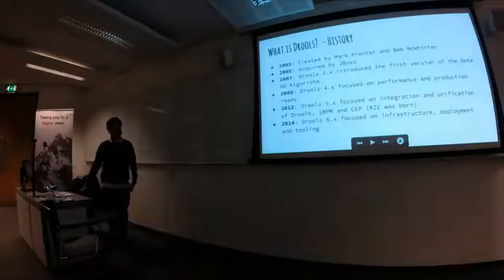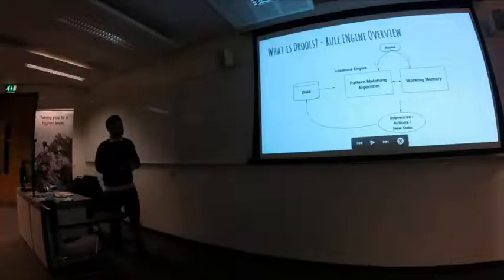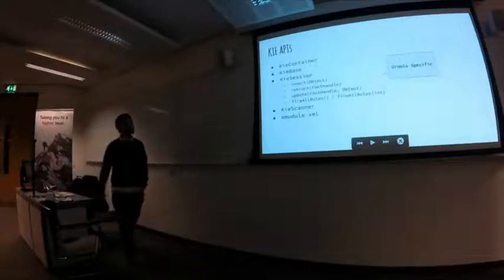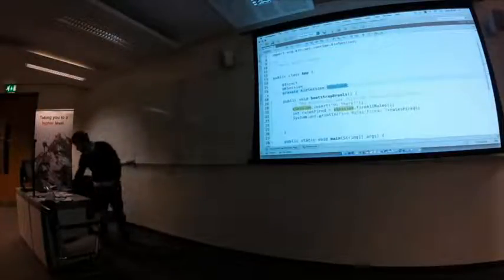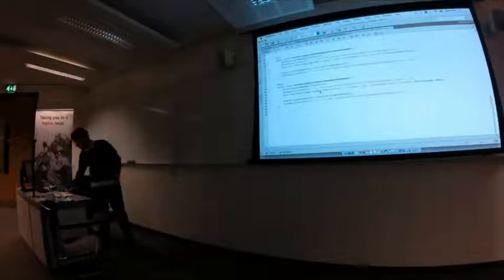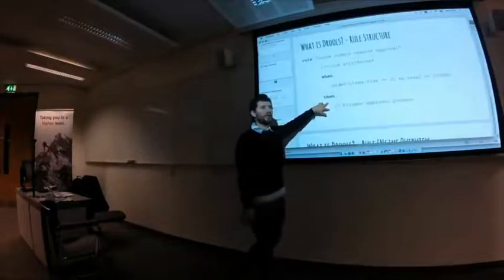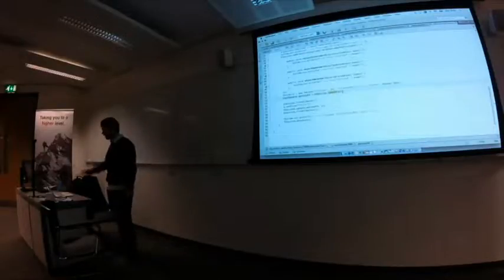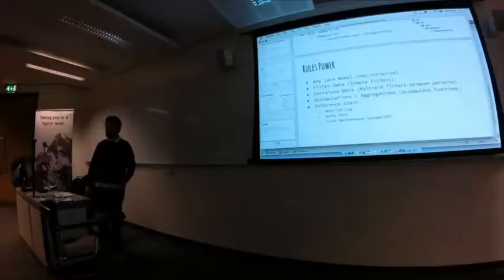CorkJUG: Go back home knowing how to use Drools 6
Mauricio Salatino is a Senior Engineer from JBoss/Red Hat and he works on the JBoss Drools project. You can check out more information about him and Drools itself on his blog

This is an unique opportunity to learn Drools directly from its source.

I have had an opportunity to watch a talk from Salatino about Drools a few years ago and it was great to see the rules solving non trivial real life problems in an elegant and simple way. It was a great experience in terms of learning.